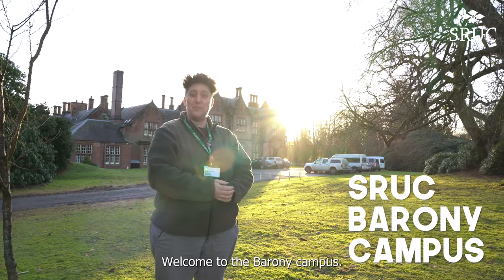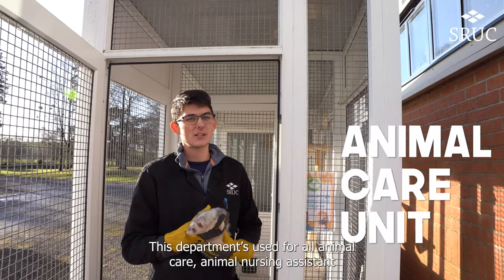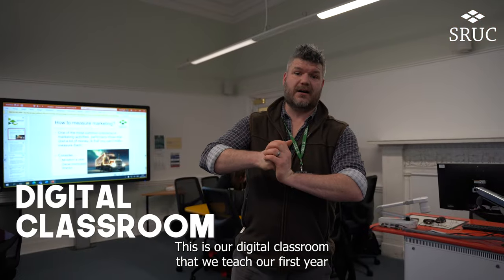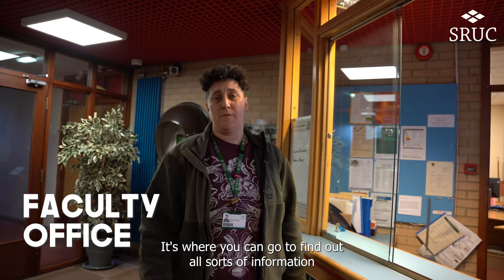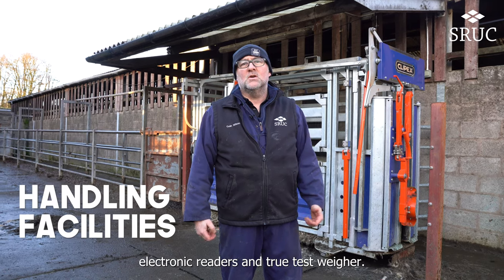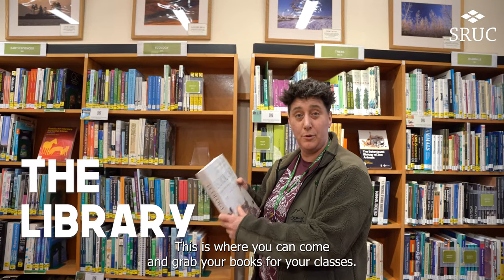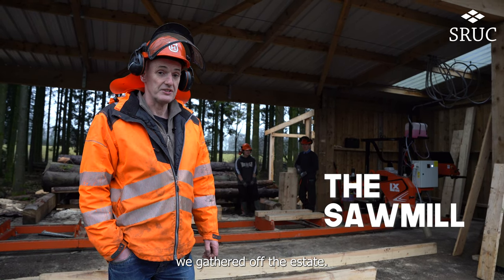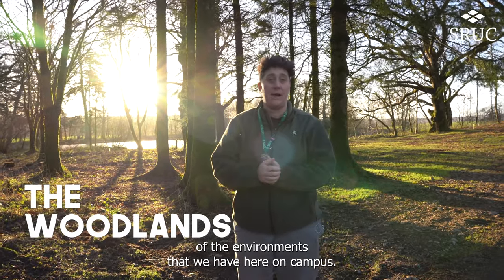Barony Campus Tour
Thinking of applying to study at SRUC Barony Campus? Take a tour in our new campus video, as staff walk you through the canteen, classrooms, the library, the sawmill, equine facilities, halls of residence and much more.

Find out more about studying at Barony and the courses taught there